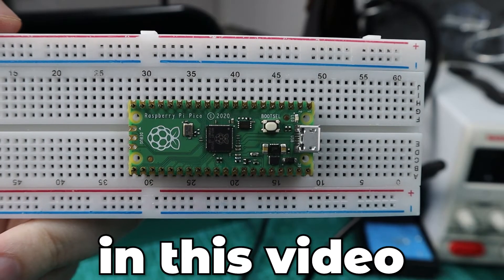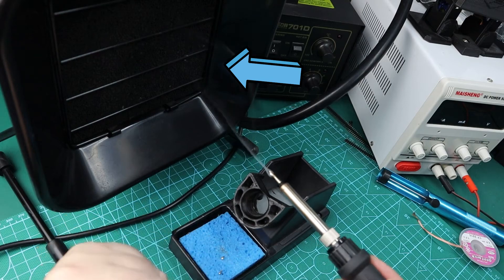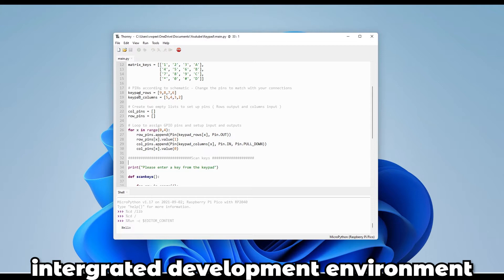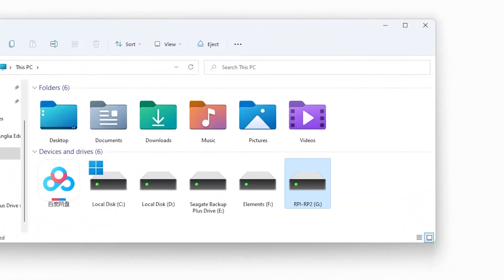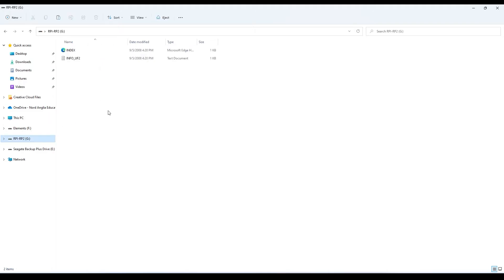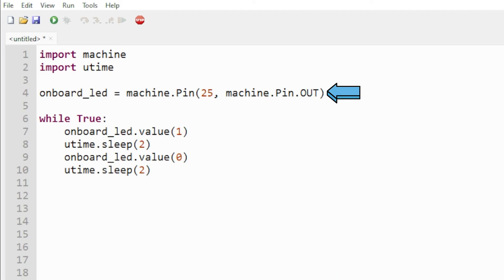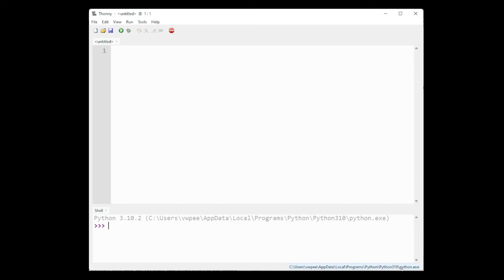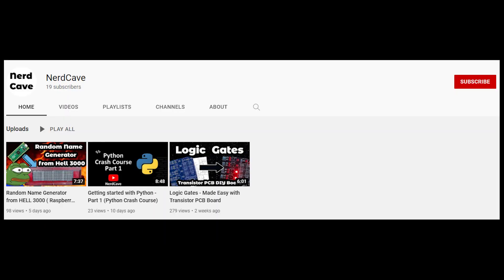Raspberry Pi Pico Tutorial: Getting started with MicroPython & CircuitPython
Welcome to the Raspberry Pi Pico Tutorial Series:
In this video we look at the Raspberry Pi Pico and how to get started soldering the header pins and installing either the MicroPython or CircuitPython firmware onto the Pico. We write a simple LED blink program to blink the onboard LED using MicroPython and CircuitPython.

If you have any questions ask in the comment section.